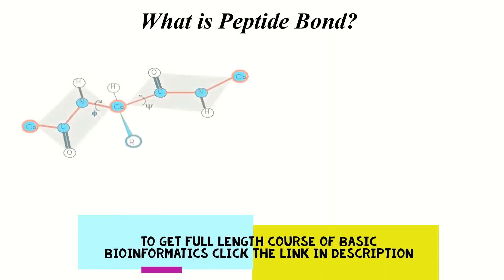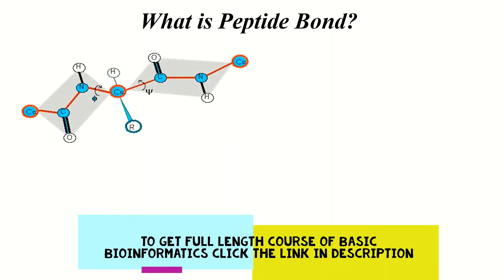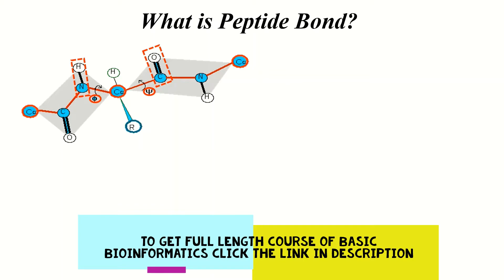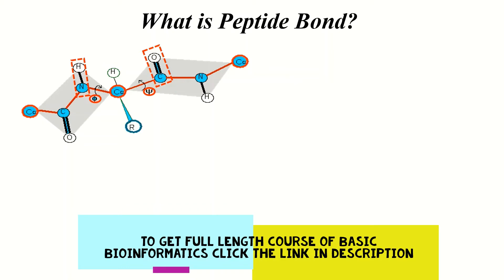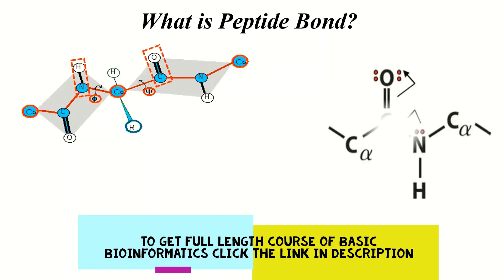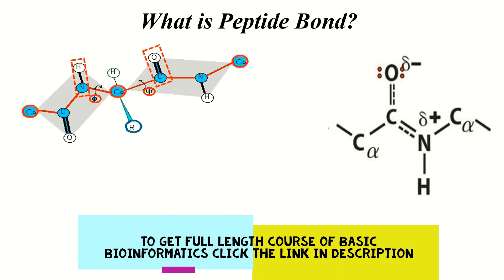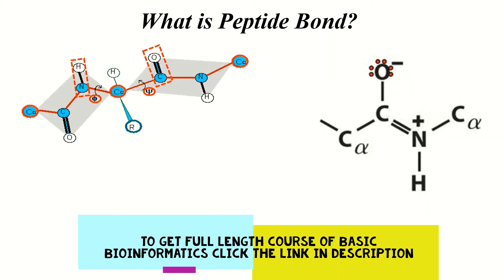What is Double Like Character in Peptide Bond & Ramachandran Plot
The peptide bond has a unique double-like character and this double bond-like character is responsible for the Ramachandran plot. The Ramachandran plot is very important to validate the protein 3D structure of protein determined using experimental techniques or predicted using bioinformatics methods. If you like this video, please share it.